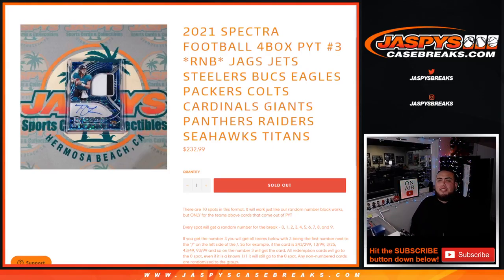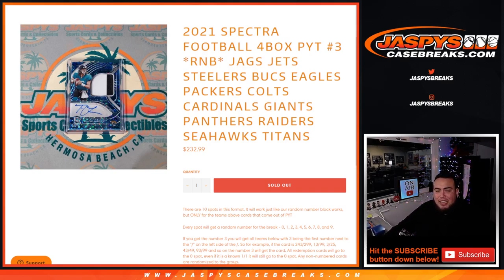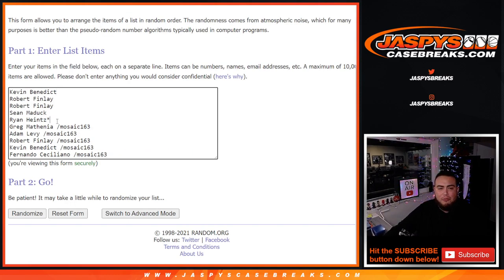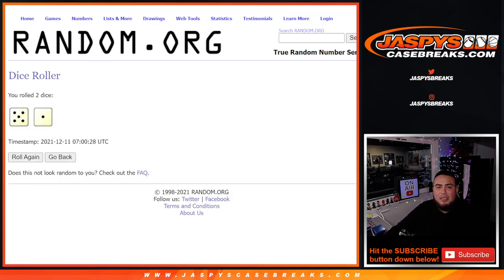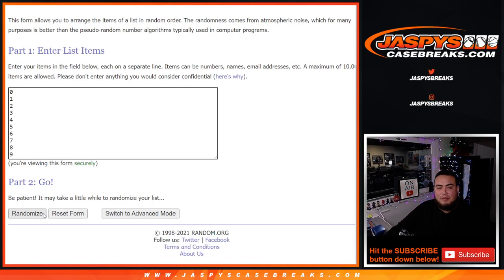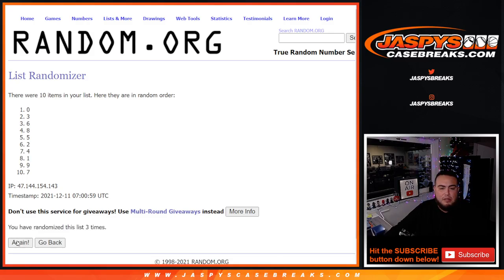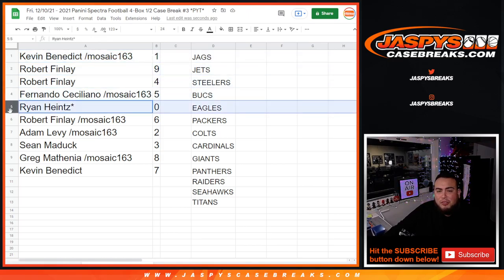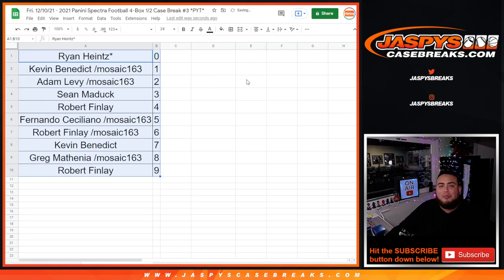Fri. 12/10/21 - 2021 SPECTRA FOOTBALL 4BOX PYT #3 *RNB* JAGS JETS STEELERS BUCS etc.